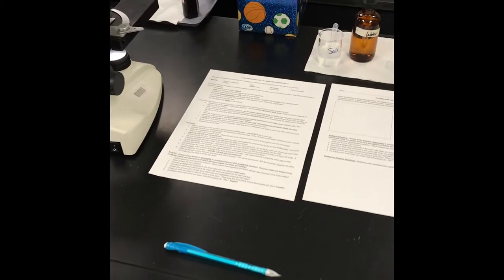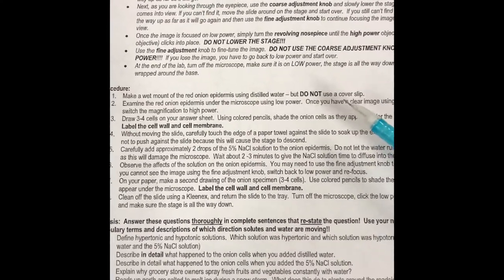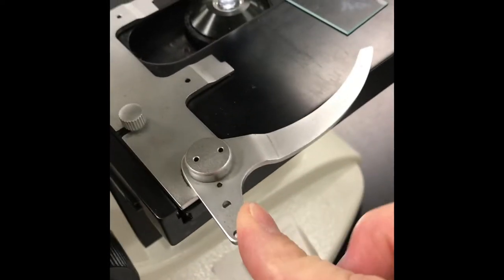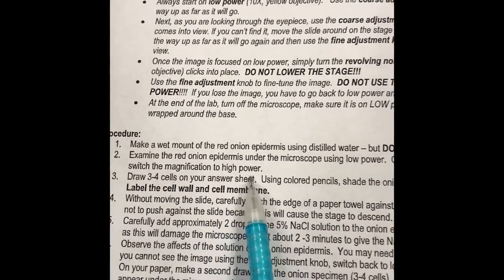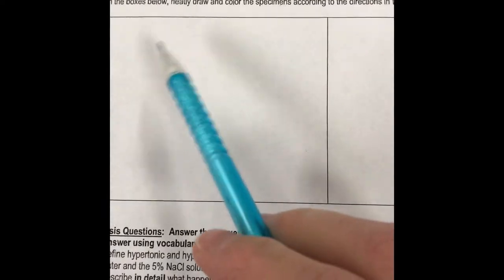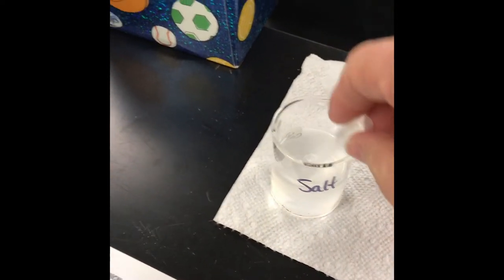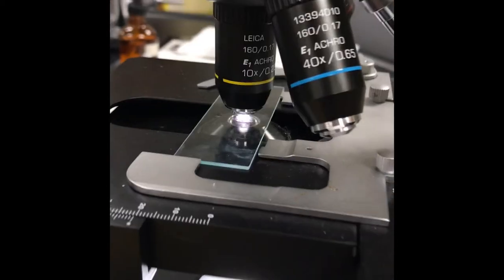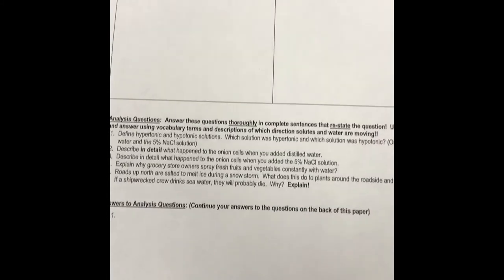Plasmolysis in Red Onion